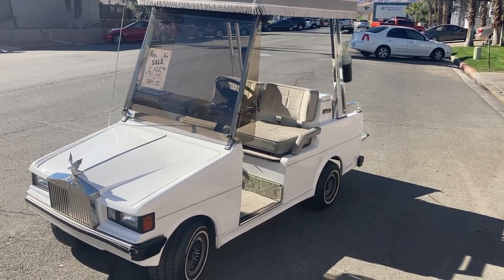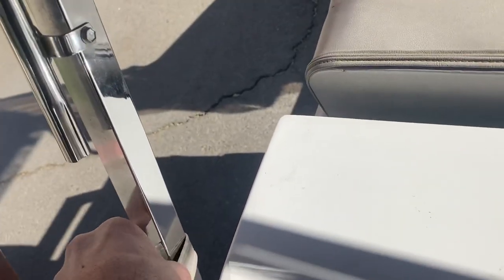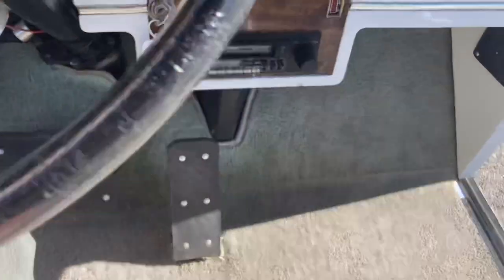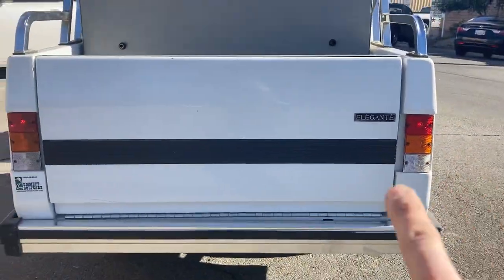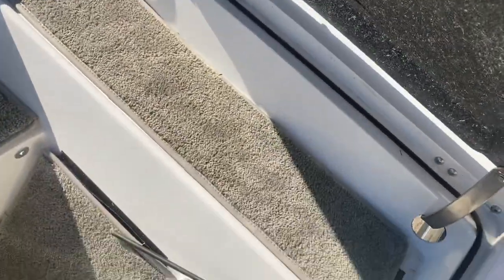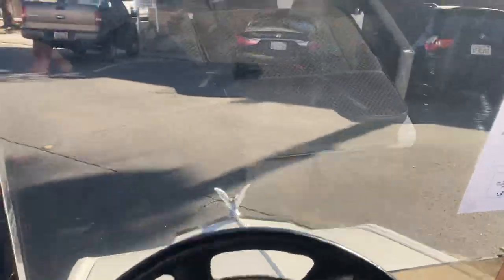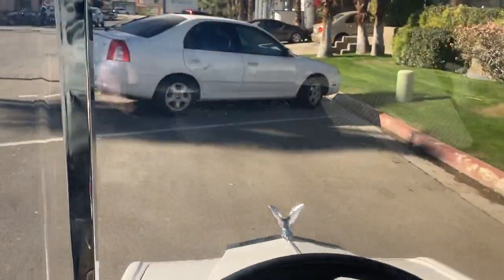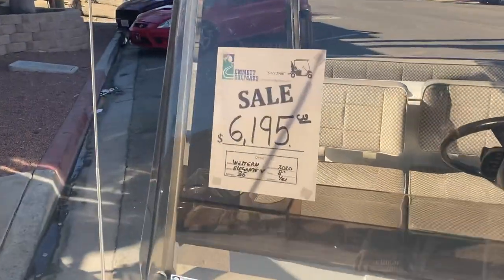Oxford White Western Elegante 4-Passenger Golf Cart Virtual Test Drive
Gorgeous white Western Elegante 4-Passenger!